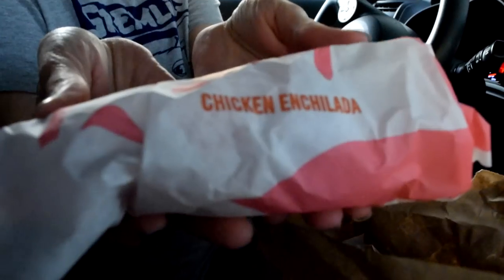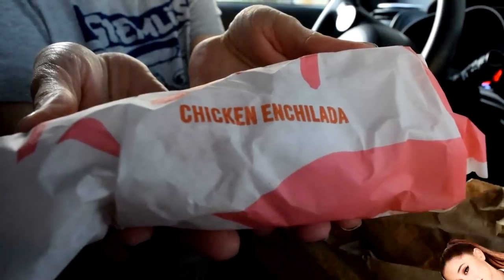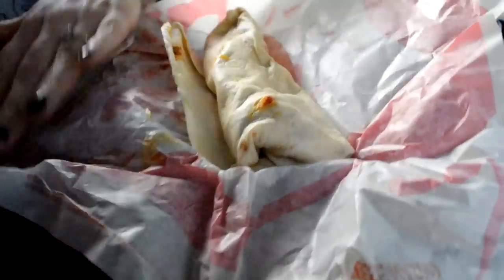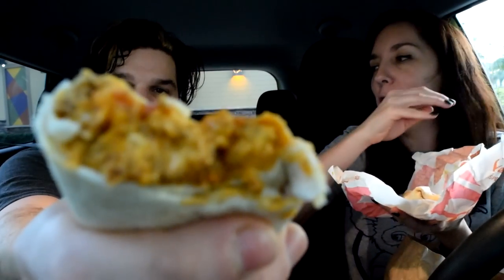Taco Bell - Three Cheese Nacho Grande Burrito & Chicken Enchilada Grande Burrito Food Review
WFR heads to Taco Bell to review their new $1 Grande Burritos, Three Cheese Nacho  Grande & Chicken Enchilada Grande Burrito Review

Elizabeth Rickard AKA "E-Liz"
MiVid Maker

Whitfield's Food Revue on MTV!

9thevolutionagenda
whitfieldsfoodrevue

For foodies by foodies
Eat, Drink, Whitfield, Repeat.